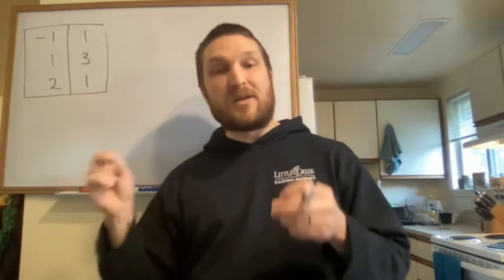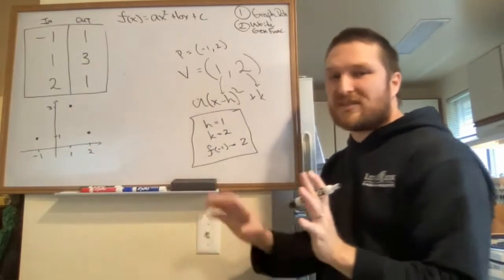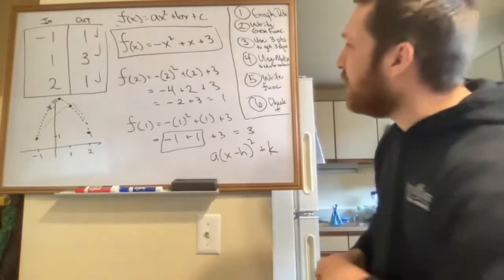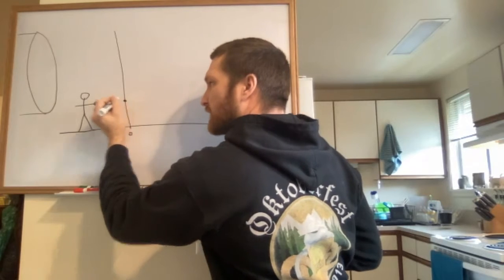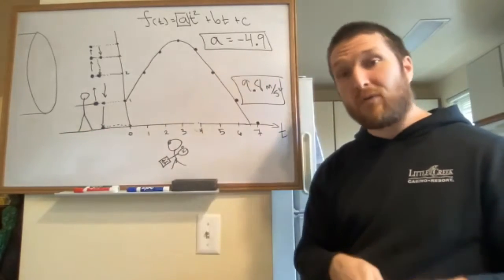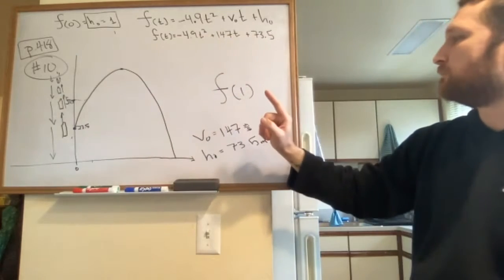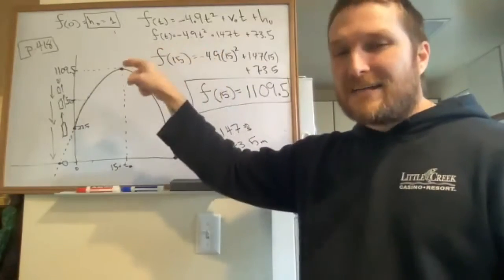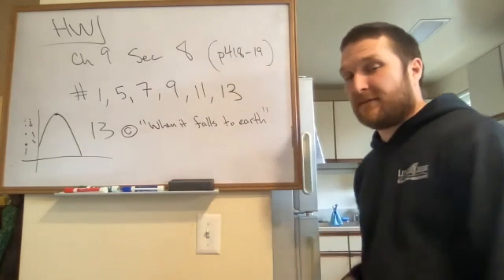Lecture 44 - Applications of Quadratic Functions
Fitting a quadratic function to a data set
Free fall projectile motion problems